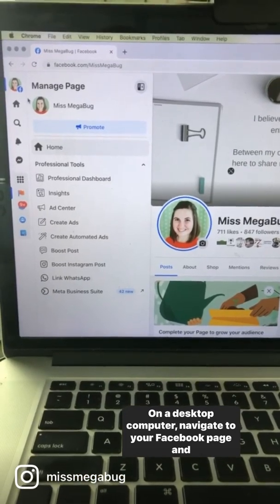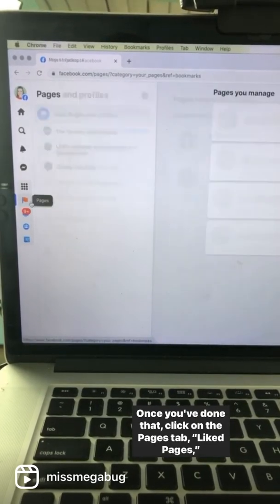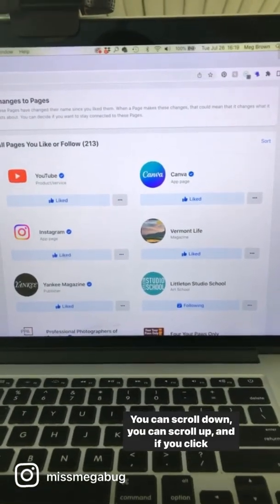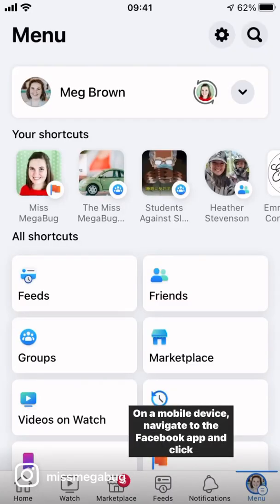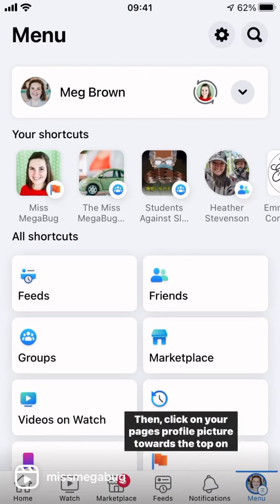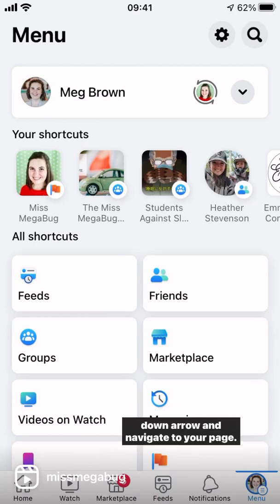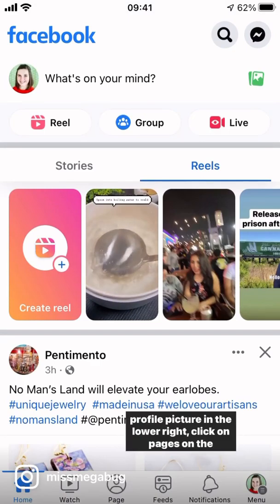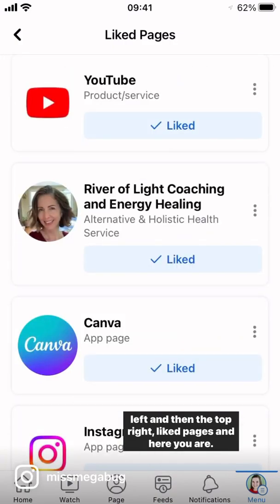How to Find Pages Liked By Your Facebook Page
Trying to find a list of the pages liked by your Facebook page?

In this tutorial, I'm going to show you how on both desktop and a mobile device, along with how to unlike pages as your page.

RESOURCES